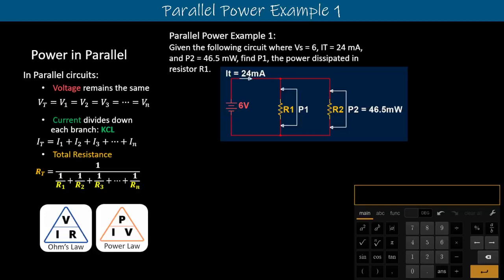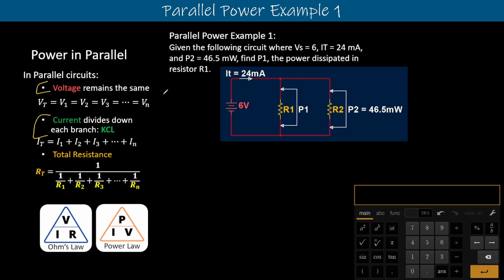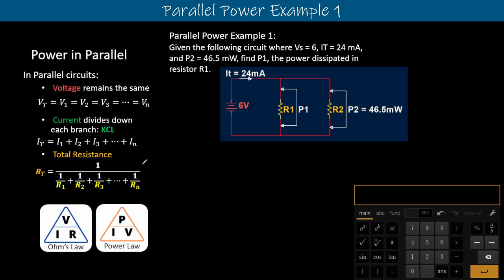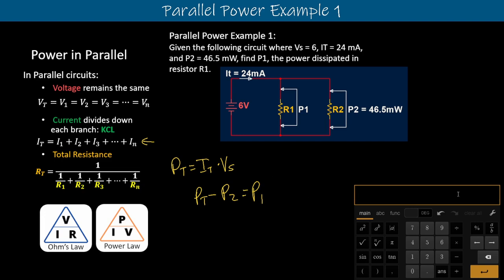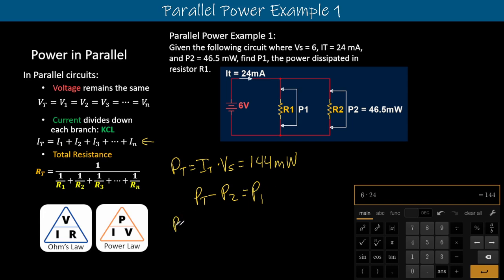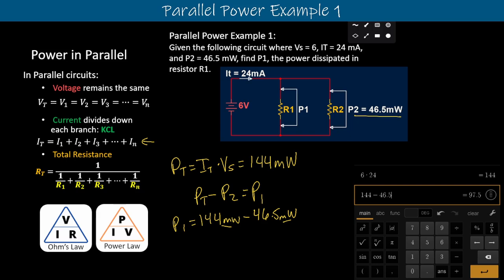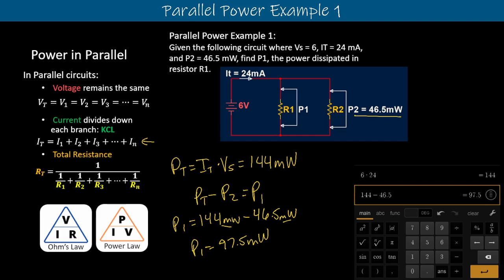Parallel Power Example 1